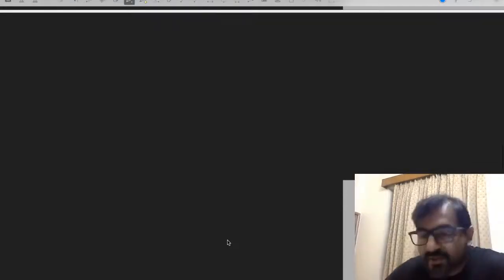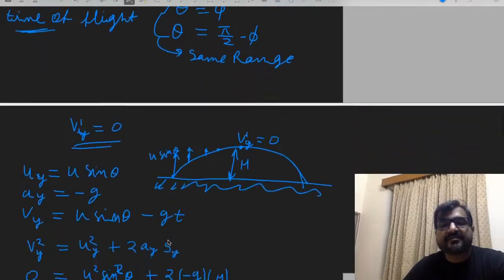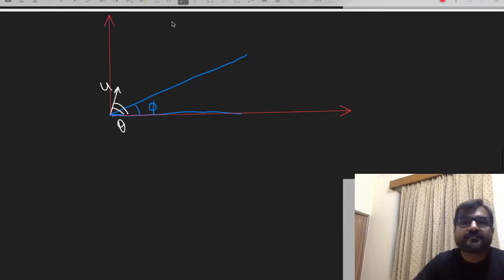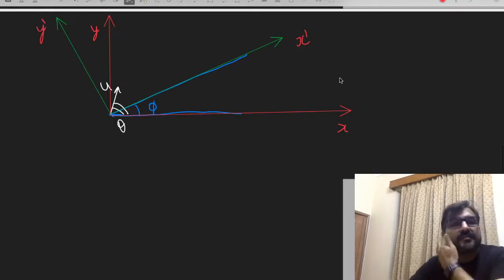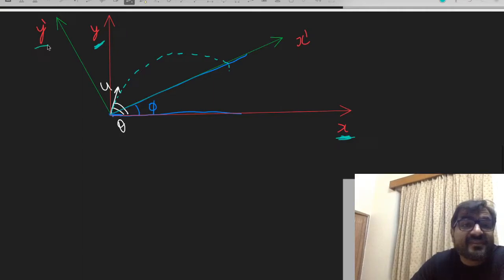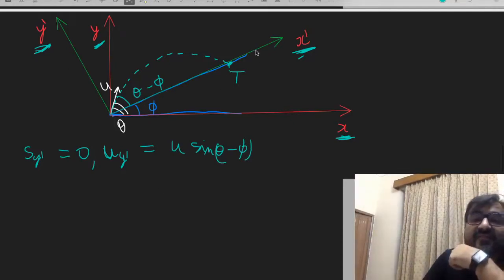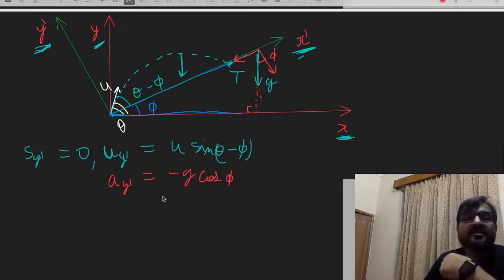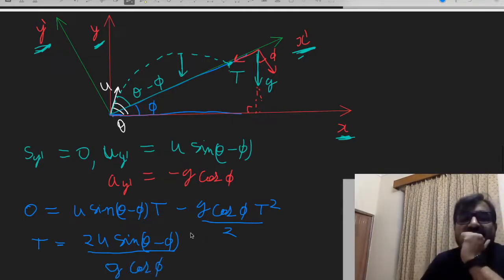kinematics 2d part 4d